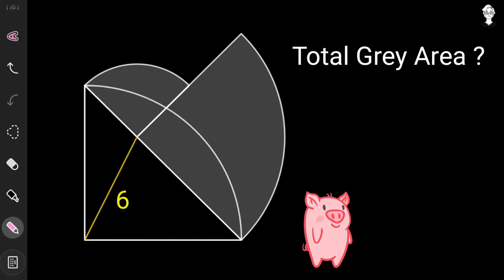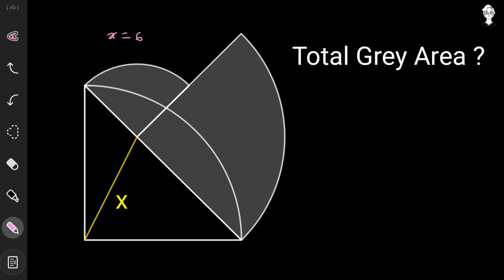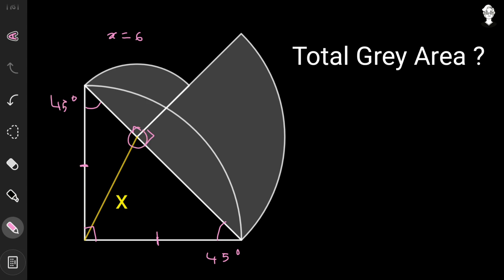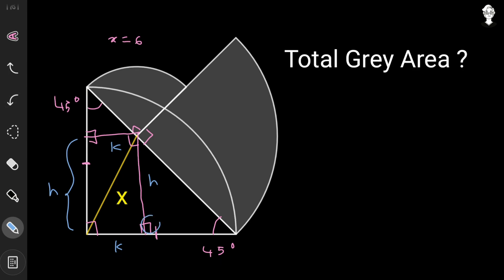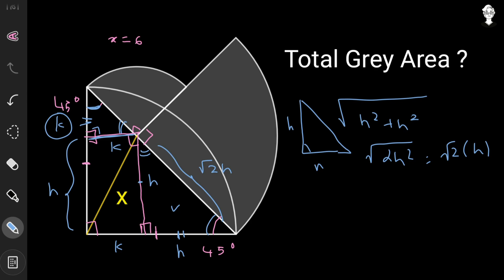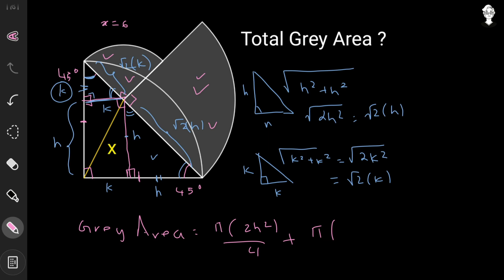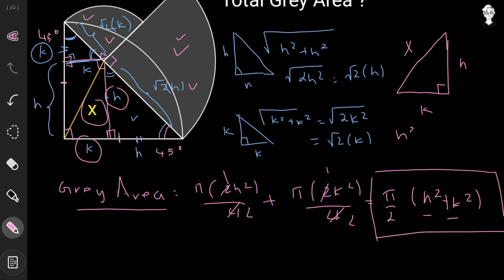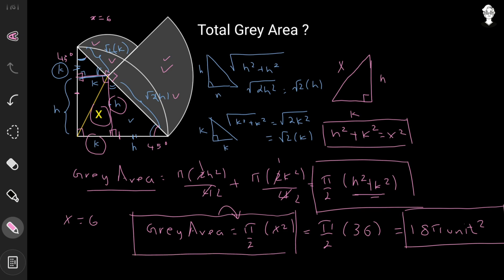A Classical Geometry Problem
So today we have a Classical Geometry Problem . There area three quarter circles that are arranged in this specific diagram and that yellow line segment is having length 6 . The question is to find the total blue area in thumbnail ** grey area in video ** .

If you have any other method other than this you can comment below and if it's hard to comment then you can email me or else you can send it to me on my Instagram or Discord the links are below .